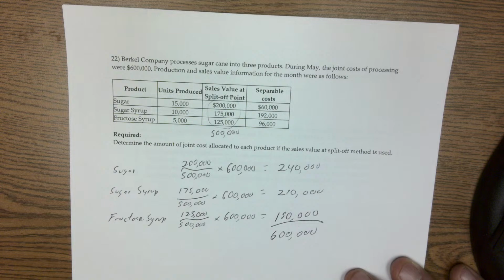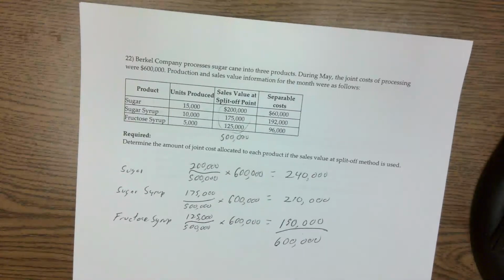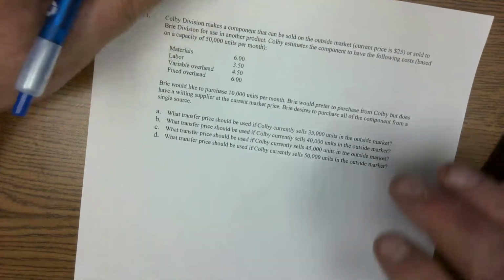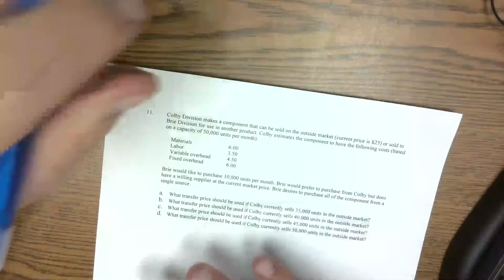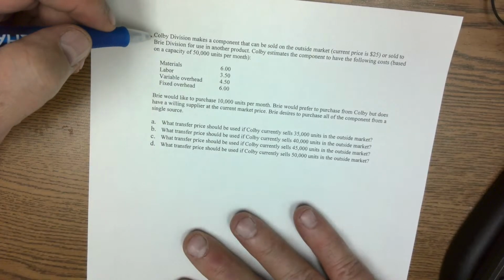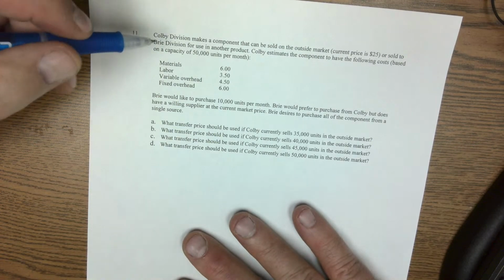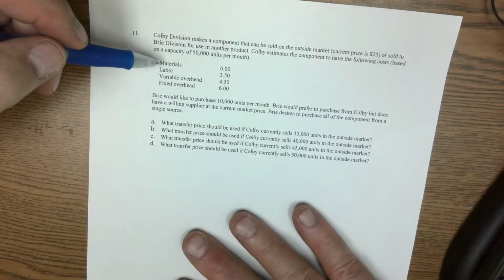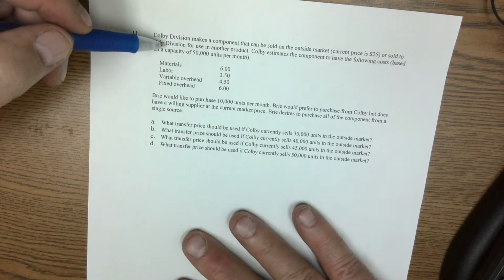ACCT 3303 Exam 2 review part 2 yet again